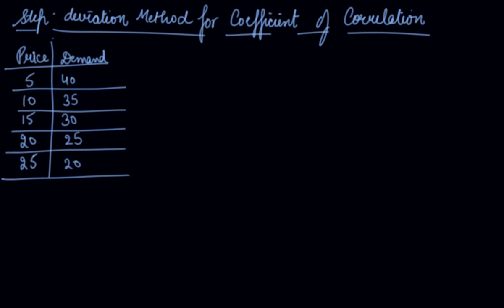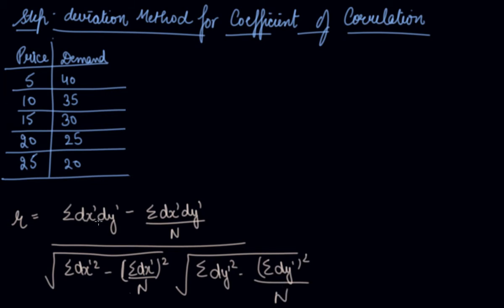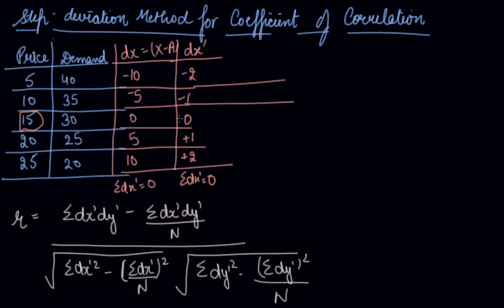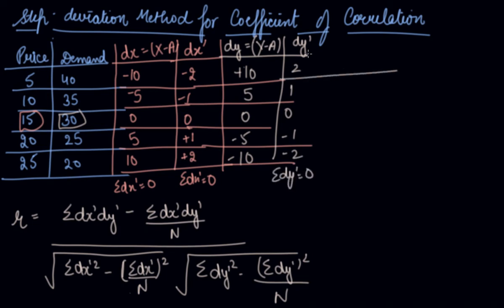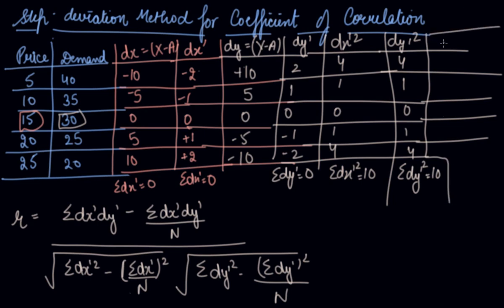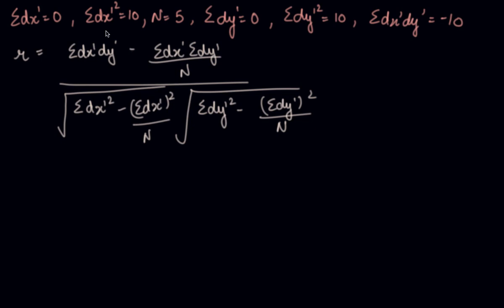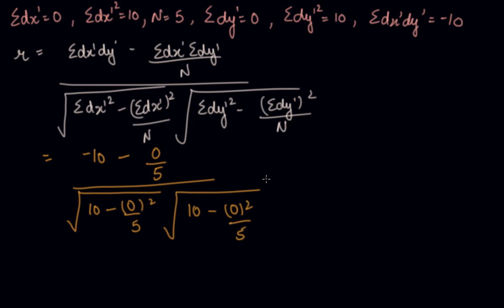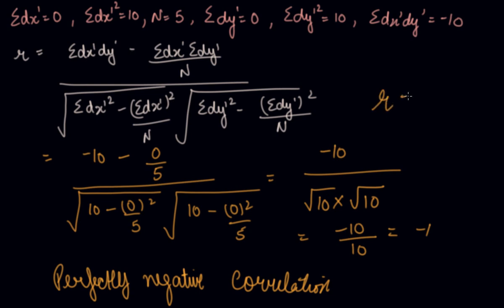Step Deviation Method for Coefficient of Correlation | Class 11 Economics Collection of Data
Step Deviation Method for Coefficient of Correlation | Class 11 Economics Collection of Data by Parul Madan